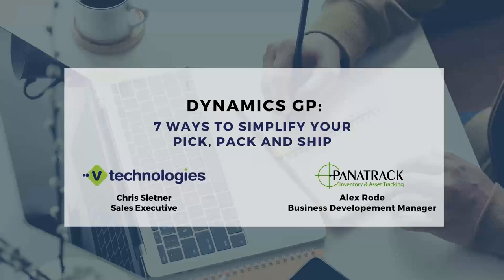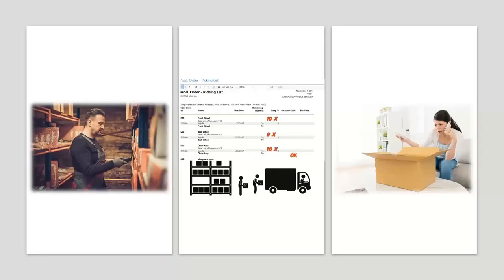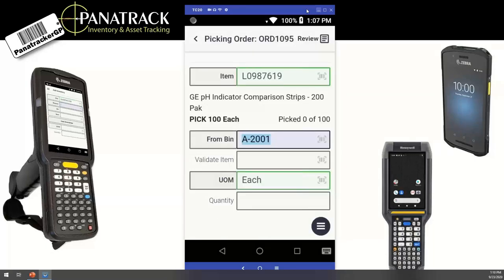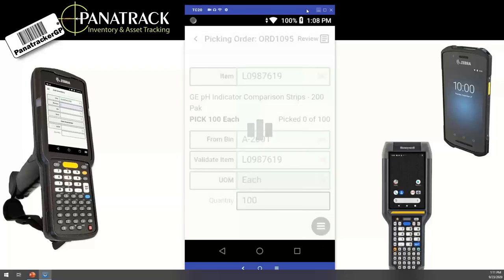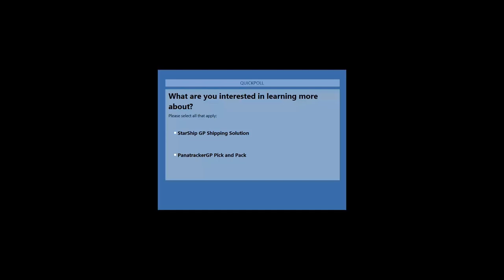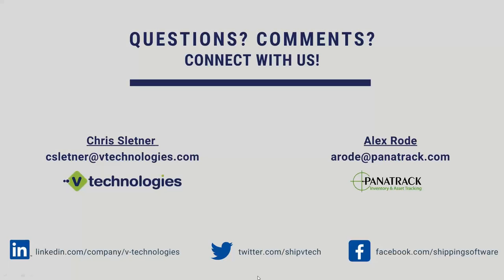Dynamics GP Shipping Software: 7 Ways to Simplify Your Pick, Pack and Ship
During this video we review how to:
- Enable real time inventory control for picking validation with shipping box and container details
- Capture inventory transactions when and where they occur
- Utilize barcode scanners to streamline your picking and packing
- Enable a tight integration with StarShip and PANATRACK to automate small parcel and LTL shipping
- Connect to CubiScan scales for faster, more reliable measurements and accurate DIMS
- Give the entire office quick access to shipment history, metrics and reporting
- Send automatic emails that build brand awareness and drive repeat business
- PanatrackerGP inventory enables the efficient pick and pack of sales orders right from a barcode     scanner, this includes the capture of shipping box and container details. Starship takes those details to complete the shipping process by integrating with carriers such as DHL, UPS, FedEx, USPS and YRC.
- Eliminate manual, duplicated entry, add validation, and increase output.